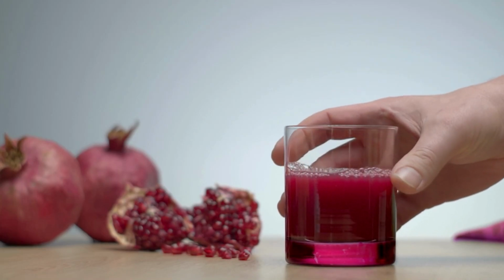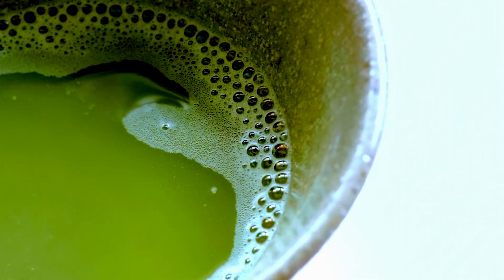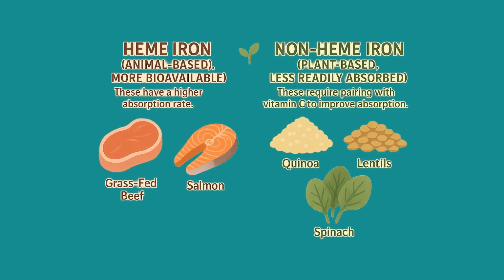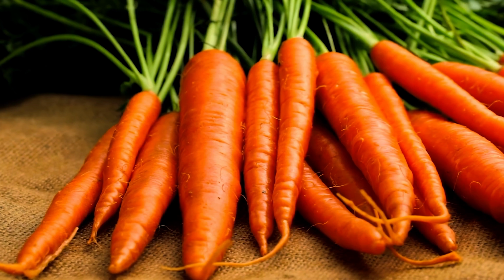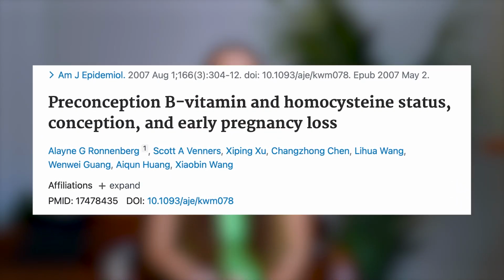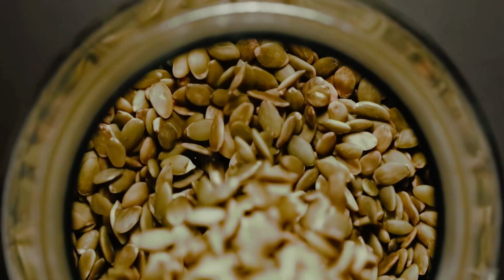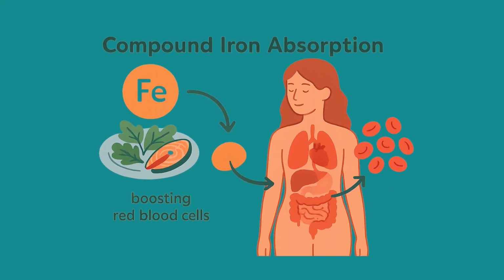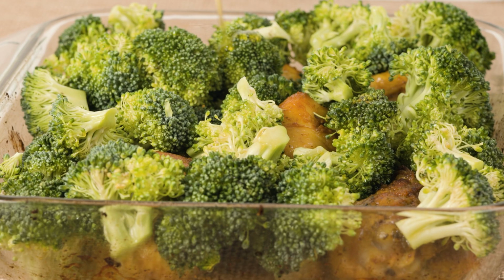What Your Period Blood Is Telling You l How to Improve Your Period Blood Problems Using Food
Your period is similar to a report card as it gives you clues about your health. Heavy periods, spotting & pink periods are all common but each one indicates something wrong about your hormone balance. Learn more about what your period blood is telling you and how to help it using food in this video!

Got hormone problems and want a food-first approach? Let me know below in the comments and I will create a video to help!

Helpful Links for a Better Period & Balanced Hormones:
Follow along on IG where we post recipes & cycle syncing nutrition education

Editing Credit: ‪@ChrisLeeProducer‬

XOXO,

Julia Kormanski-Miller
Fertility CNC, Hormone INHC, BS Dietetics/Nutrition